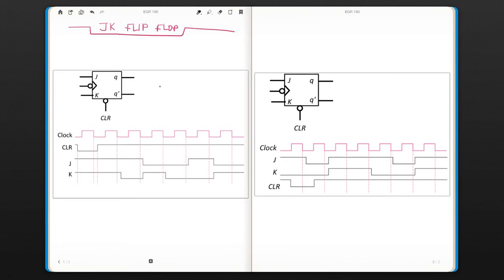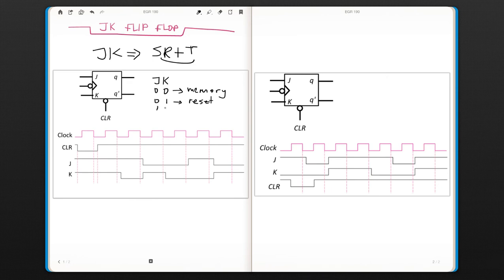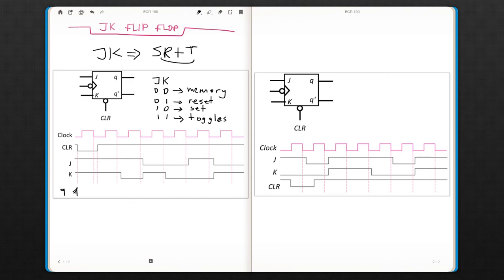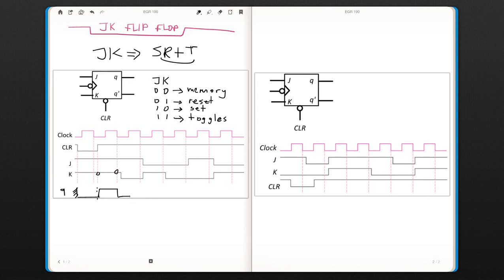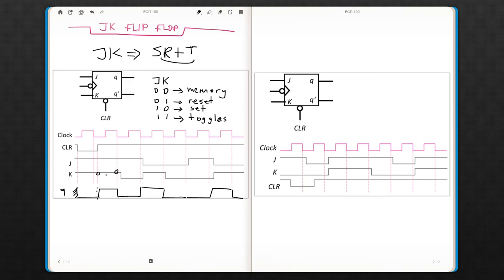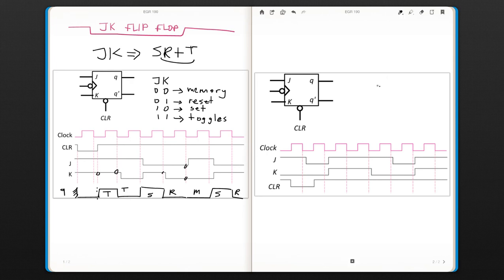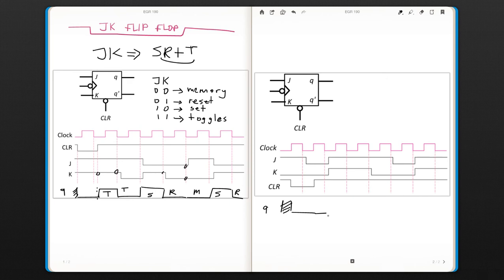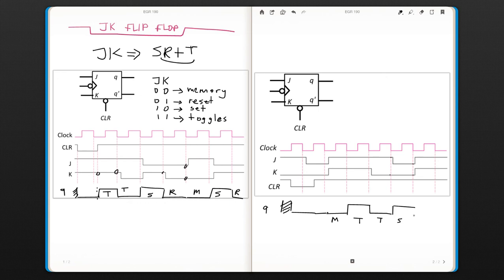JK Flip Flop (EGR 190: Digital Circuits, week 10 #4)